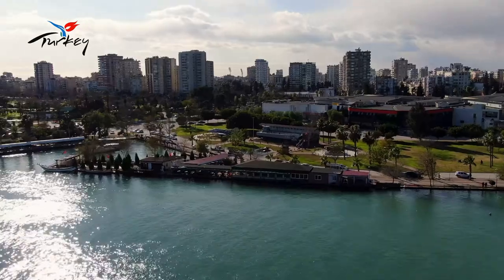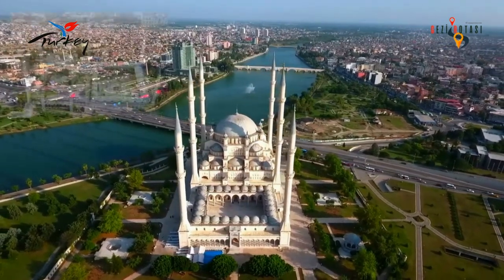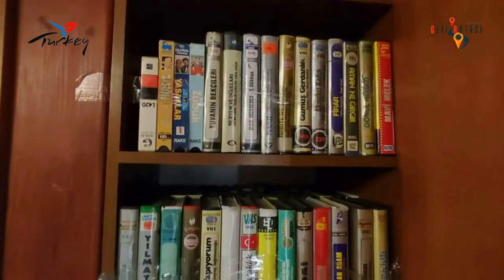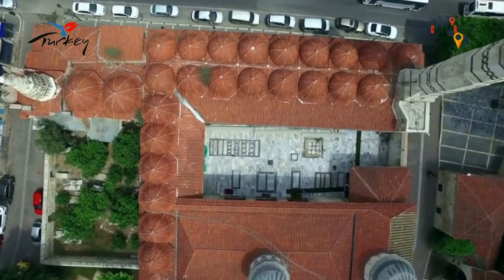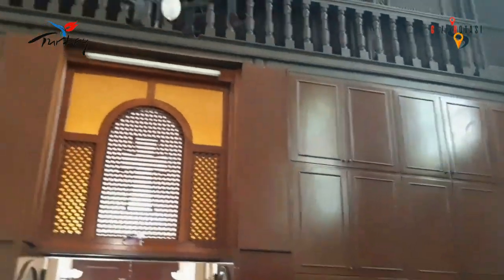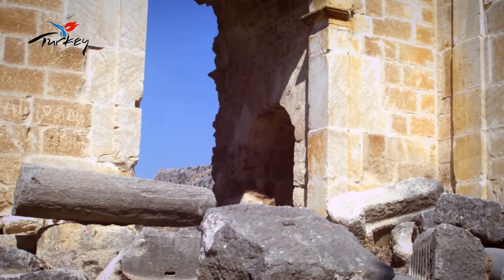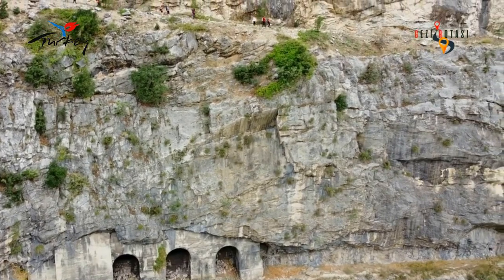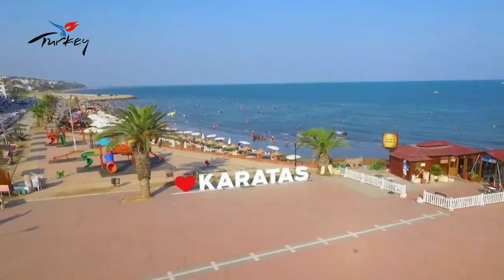3 Days Travel Program in Adana I Adana Travel Guide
In this video, where should we start visiting Adana? What should be on a 3-day Adana tour? Where to go to visit in Adana? We tried to explain to you in the video we prepared for your questions such as.

0:00 Hello
0:44 Central Park
1:32 Sabancı Central Mosque
2:08 Ataturk House Museum
2:29 Adana Cinema Museum
2:50 Stone Bridge
3:25 Historical Bedesten Bazaar
3:47 Ramazanoğulları Mansion
4:07 Ziya Pasha Park
4:27 Grand Mosque
4:47 Historical Grand Clock Tower
5:26 Oil Mosque
5:46 Bebekli Church
6:10 Ataturk Park
6:20 Kazim Büfe
6:30 Nightlife
6:44 Banana Greenhouse
7:05 Yılankale
7:45 Anavarza Ancient City
8:24 Kapıkaya Canyon
8:38 Varda Bridge
8:50 Çakıt Valley
9:14 Aladağ Küp Waterfall
10:00 Karataş Beach
10:24 Magarsus Ancient City
10:50 END